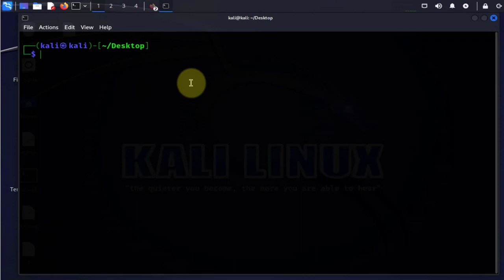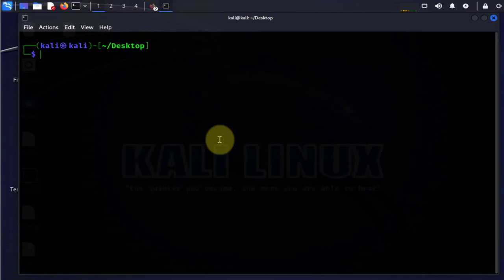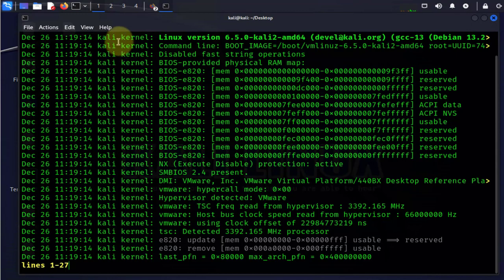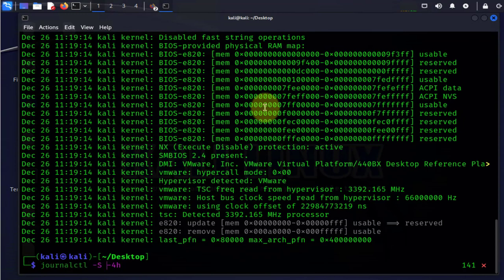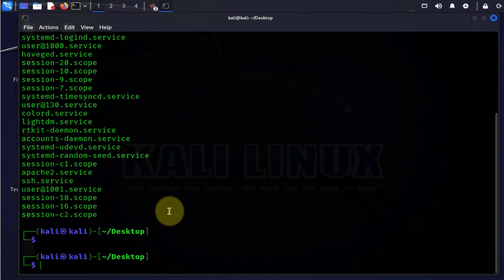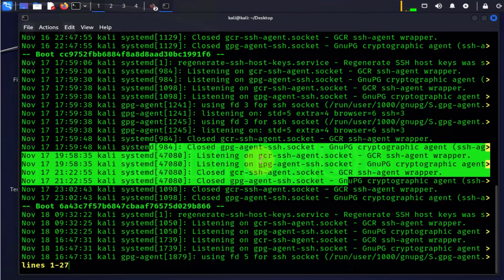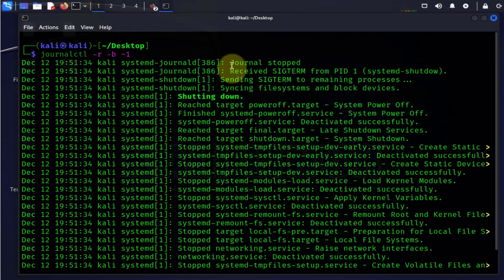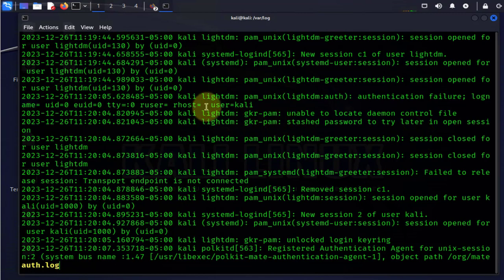How to Filter Logs in Kali Linux | How to Find Logs in Linux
This video shows different ways to filter logs in Kali Linux. It also shows how to find the different logs in Linux.